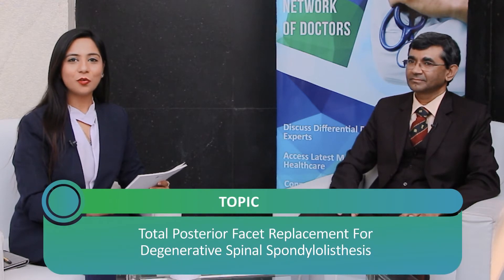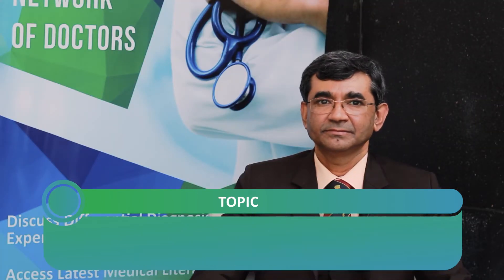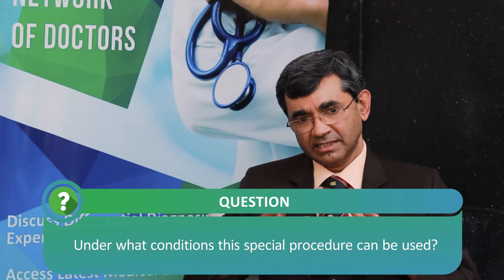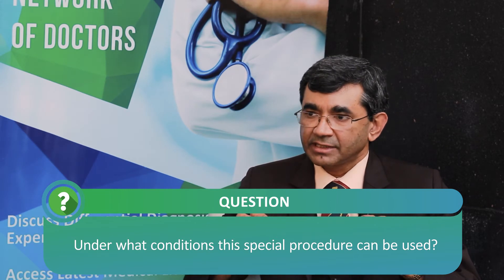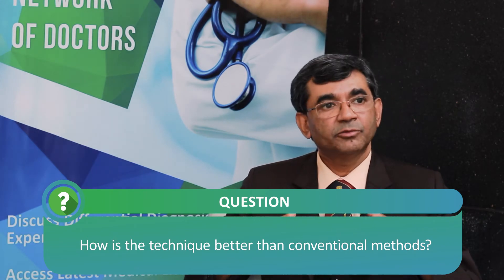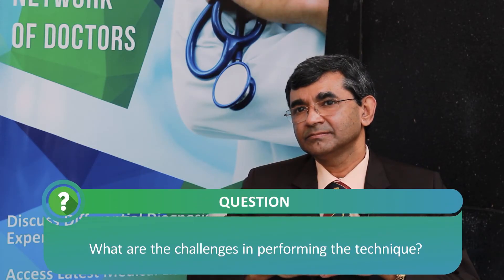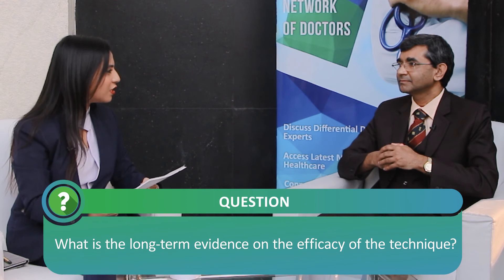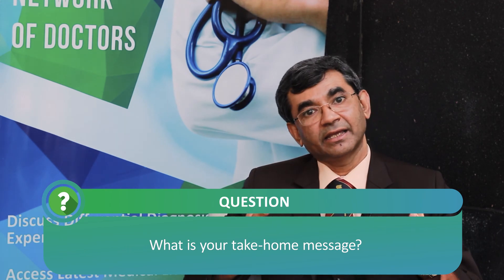Total Posterior Facet Replacement For Degenerative Spinal Spondylolisthesis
Dr. Kaushik Ghosh is a renowned neurosurgery consultant at Lancashire Teaching Hospital, Royal Preston Hospital, and Queen Victoria Hospital, UK. He is a specialist in degenerative/ trauma/ spinal tumors and meningioma surgeries. His particular interest lies in complex spinal and minimally invasive spine surgeries.
The posterior facet replacement, also known as facet arthroplasty, has recently gained popularity over conventional posterior spinal fusion techniques to treat patients with facet arthrosis, spinal stenosis, and spondylolisthesis. However, certain limitations of the technique include the restriction of the patient’s movement and deterioration of areas surrounding the implant. To overcome these limitations, researchers have developed a novel technique to treat patients with degenerative spinal spondylolisthesis.
In this video, Dr. Kaushik shares his insights on the total posterior facet replacement for degenerative spinal spondylolisthesis.